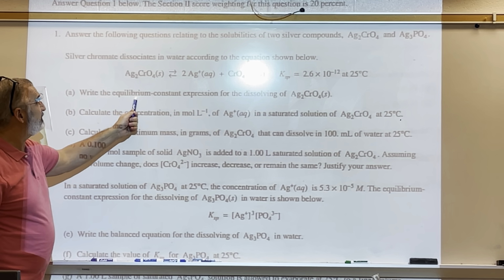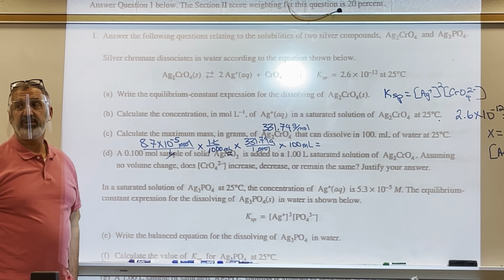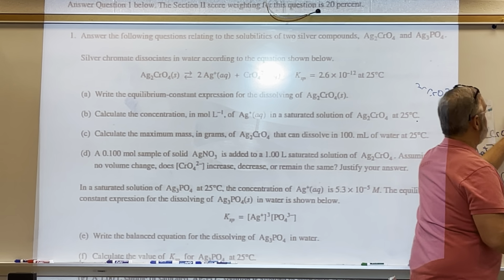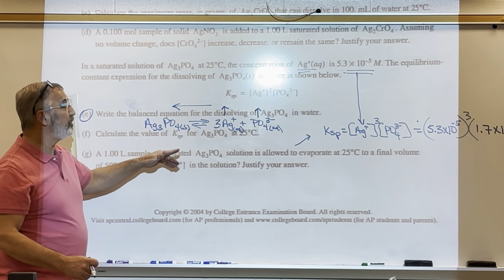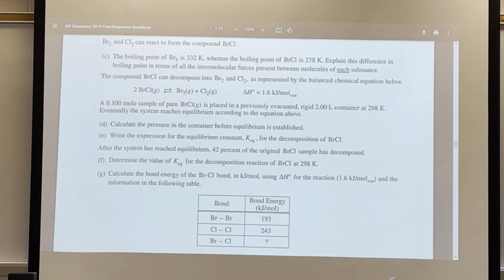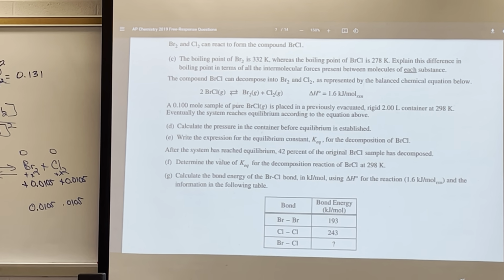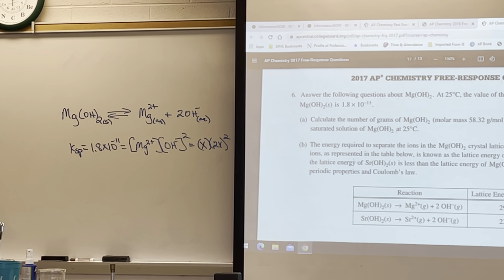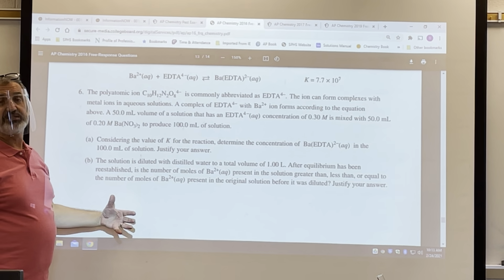Mr. Hobbs AP Chemistry 2-24-21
This is a review of old AP Questions - Equilibrium